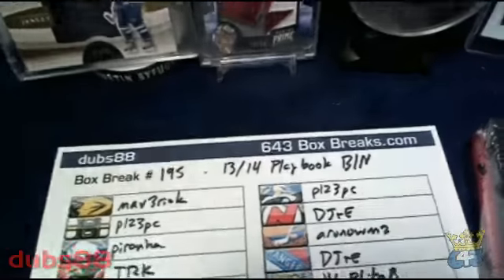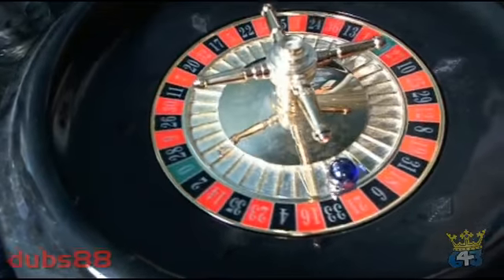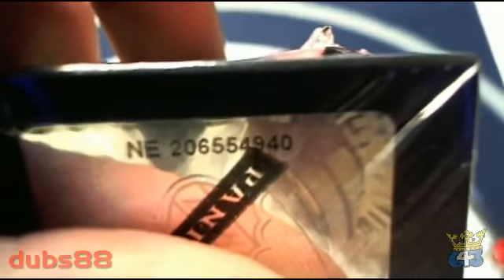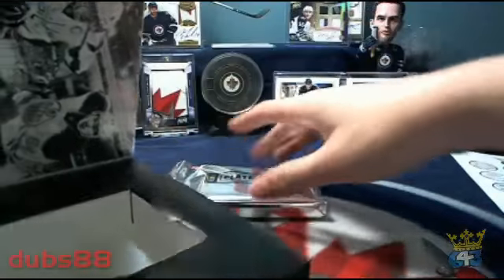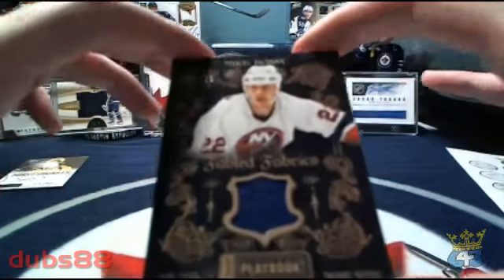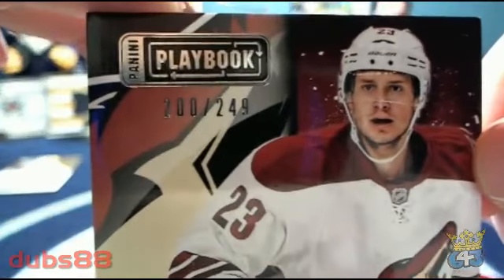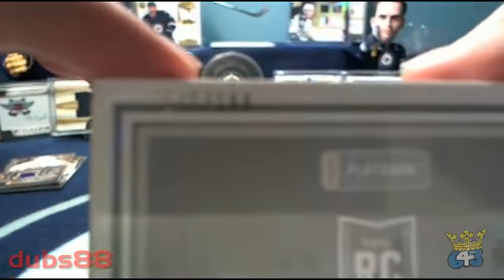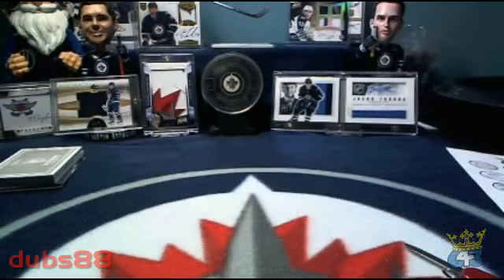dubs88 Box Break #195 13/14 Playbook BIN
643 is different than most Box Break sites because we do our Box Breaks as a Hobby and not a Business. Because of this philosophy, we offer our Case Breaks and Buy-it-Now Box Breaks as cheap as we possibly can for our Members. As an example: We have offered cases of 12/13 The Cup with Bonus Dominion Box at $89.94 (compared to $99+ elsewhere), 12/13 Panini Prime at $64.30/spot (compared to $77.47 elsewhere), 12/13 Rookie Anthology at $44/spot (compared to $50 elsewhere), and 11/12 Panini Dominion at $68/spot (compared to $83 elsewhere).

Split the cost of a high-end Box of Cards by buying & bidding on your favourite teams instead of buying an entire box!

--Our Box Breakers--

643 Box Breakers are a group of trusted individuals located in both Canada and the United States. We hold our Breakers to extremely high standards. Since we started our website in 2011, we have done well over 2,000 Box Breaks for our Members! We offer all of our Box Breaks as Live Broadcasts.

--Buy-it-Now Box Breaks--

Every single night at 643 we offer cheap Team Buy-it-Now listings that can be found

If you are interested in finding out when these BIN Breaks will be listed every evening, follow the link below to take you to the BIN Thread in on the message board. A message is posted every evening once Auctions finish with details on when the BIN will be posted and which product it is.

--Auction Box Breaks--

We also offer Auction-Style Box Breaks that are chalk full of Extra Bonus Prizes and fun Bonus Games that you won't find anywhere else. In every Auction-Style break at 643 you'll find Bonuses such as Team Refunds, Bonus Packs, Free teams in upcoming Breaks, Bonus Patch Cards, as well as even bigger prizes such as Factory Sealed Boxes, Autographed Pucks, and more!

--Supporting Important Causes--

At 643 we periodically do fundraising Box Breaks to support causes that are important to us. Past Breaks that we have done:

* $300.00 donated to the Wounded Warrior Project (in support of 643 Member All4Kines)
* $1,000.00 donated to the Cystic Fibrosis (in support of 643 Member bluenoze87 and his son Nash)
* $352.86 donated to Prostate Cancer Research (in support of 643 Member shanedawg2k12)
* $1000.00 donated to The Leukemia & Lymphoma Society (in support of 643 Member Thresh44)

1 cent from every listing sold at 643BoxBreaks.com also goes to support Children's Education in Zambia through the Seeds of Hope Children's Ministry.

-FREE Bonus Box Breaks--

At 643 we are constantly offering absolutely Free Box Breaks for our Members. For every Box Break that we do at 643, $2 is set aside for a Bonus Prize Pot. Once this Prize Pot Fills up, we use it to offer Free Breaks and Prizes for our Top Members over the past month or so. Past Bonuses that we've done for our Members include: A Free Triple Box Break + Case Break Spot (current bonus), A Free Break of 11/12 Dominion + 12/13 Limited, an Authentic Columbus Blue Jackets Jersey Autographed by Rick Nash, a Free 3-Box Hit Draft, a Buffalo Bills Replica Mini Helmet autographed by Leodis McKelvin, and many more!

Each Box Breaker also does their own Free Bonus Box Breaks for people who participate in their Breaks!

Visit our auction site for current box break listings. Register on our forum and discuss card collecting, trade propositions and show off some of your favorite cards.